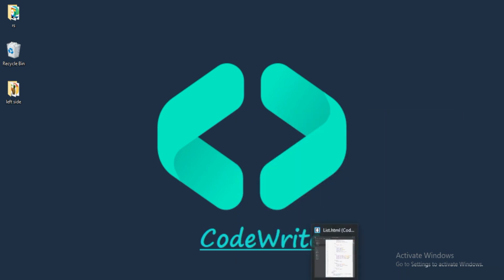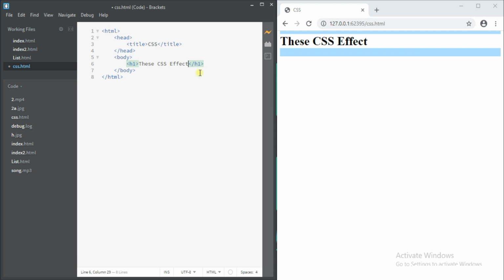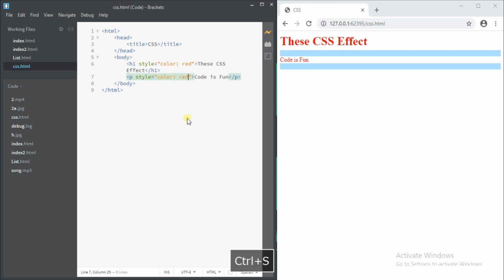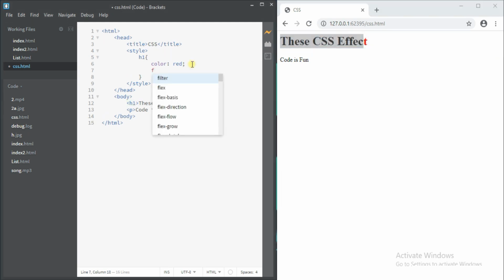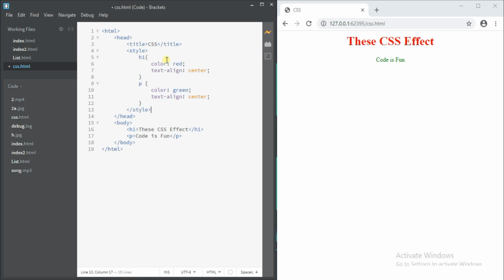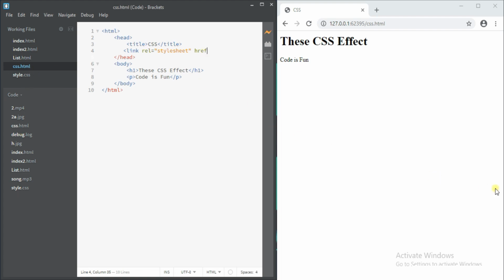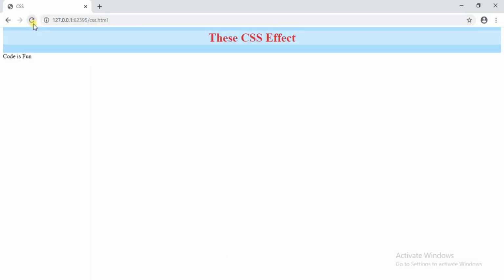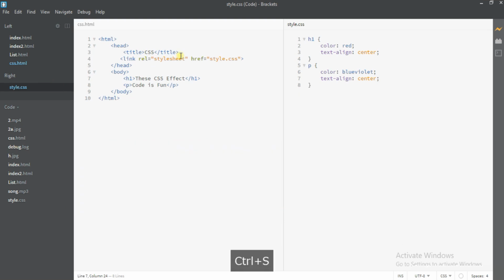[Part 8] Web Development | HTML & CSS Tutorial | Types of CSS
Welcome to full stacks web Development series.

In this video we talking about Types of CSS.
In this video we cover this question :-

What is the type of CSS ?

What is inline CSS ?

If You Have any question about this video ask me in comment Box.